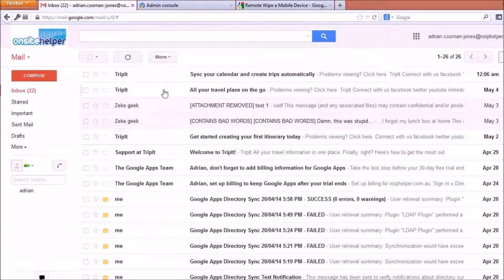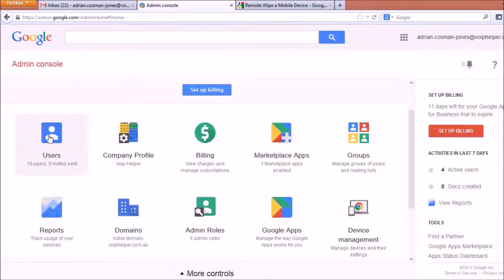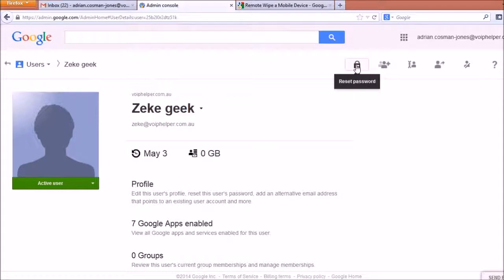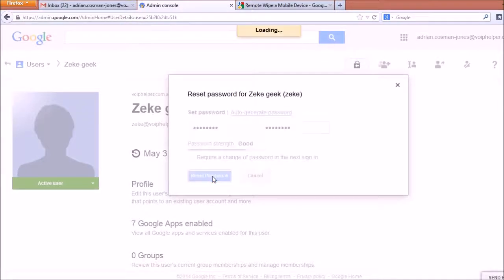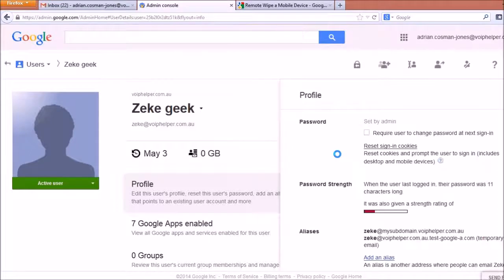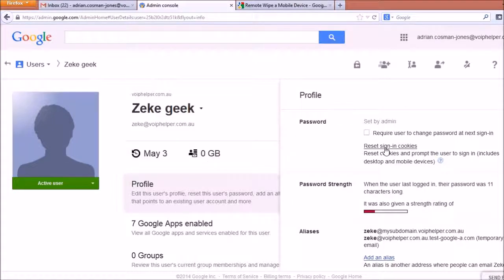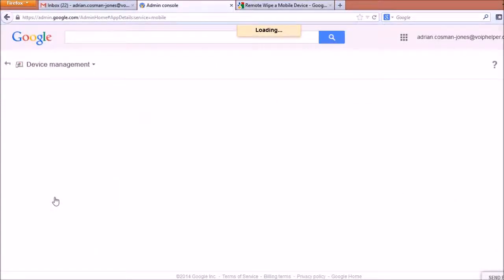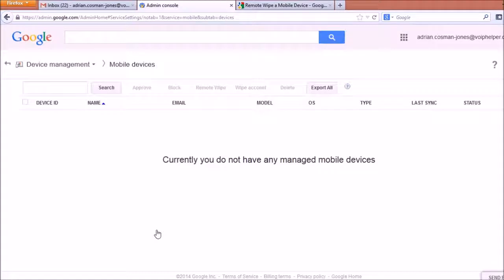How to delete & archive G Suite accounts with Google Takeout part 1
Steps 1 to 3 of a 7 step series